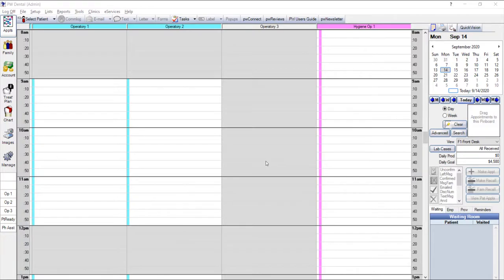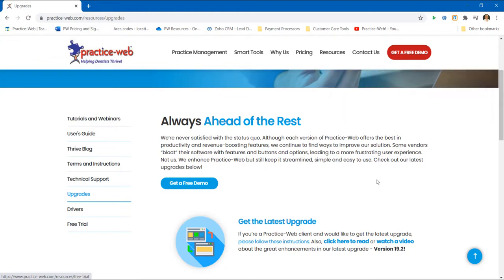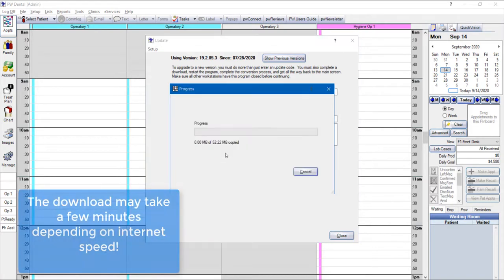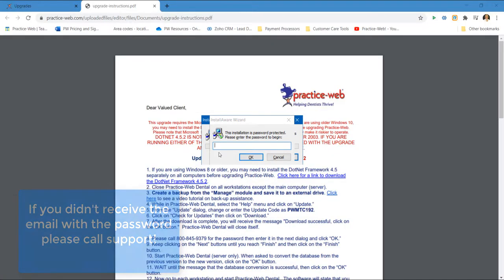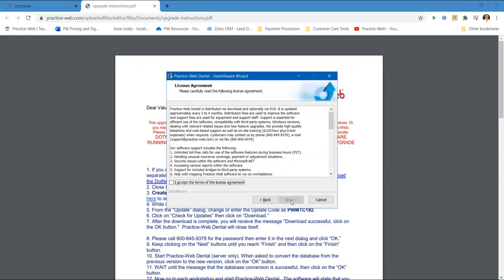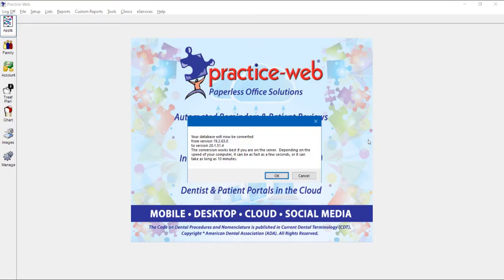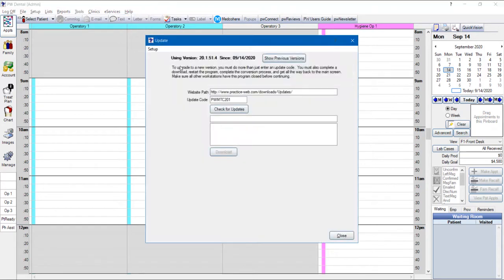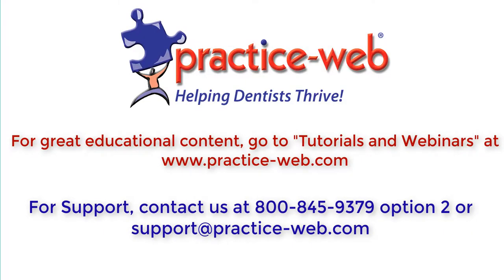Practice-Web: How to Upgrade to the Latest Version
New productivity and revenue-boosting features come with every Practice-Web update, so it’s essential that your office is always using the current version. Use this short video tutorial to learn how to upgrade to the latest version of Practice-Web quickly and easily.

Chapters
00:00-00:23 - Intro
00:24-00:36 - Performing a Backup
00:37-02:56 - Performing the Update on Your Server
02:57-03:06 - How to See if You’re Using the Current Version of Practice-Web
03:07-03:43 - Updating Additional Workstations in Your Practice